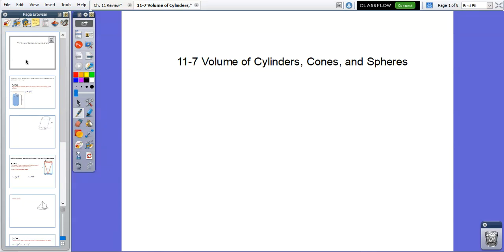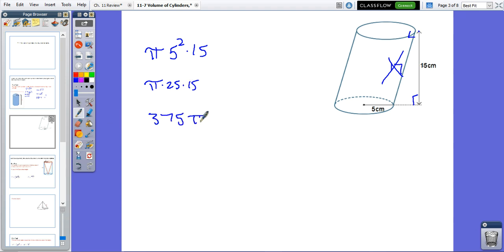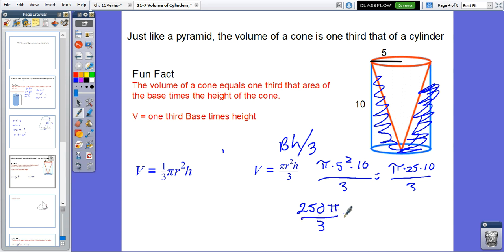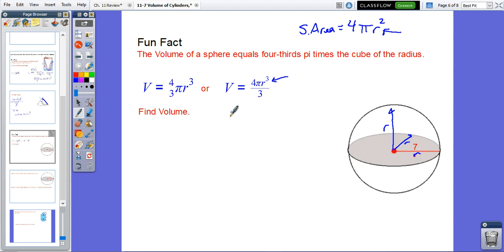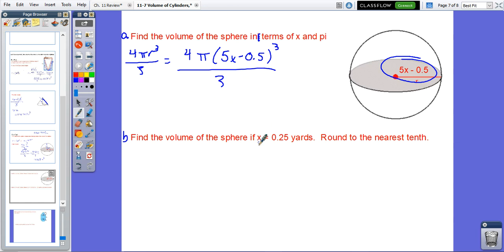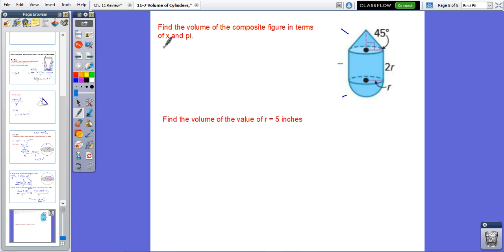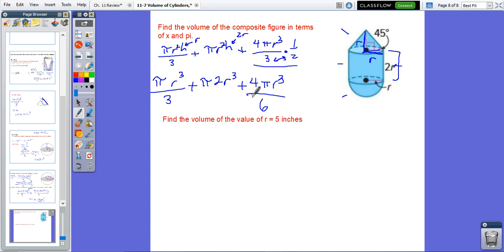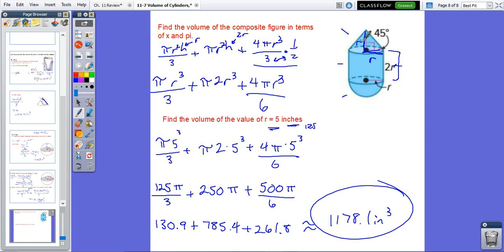11-7 Volume of Cylinders, Cones, and Spheres